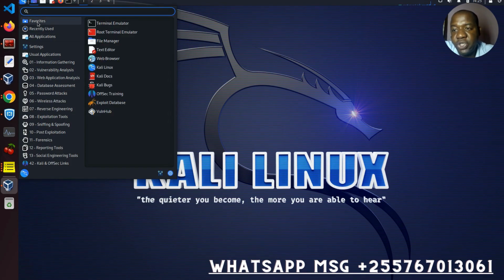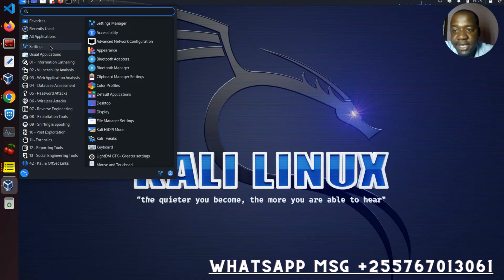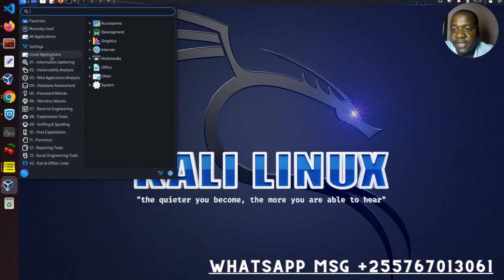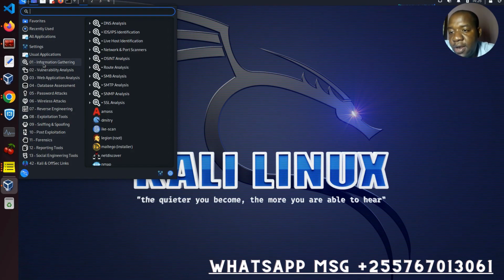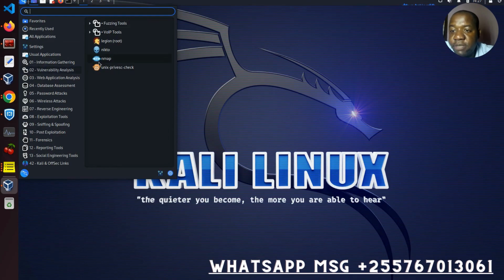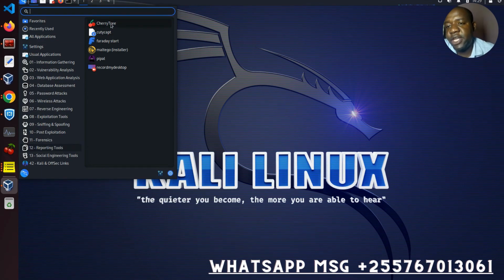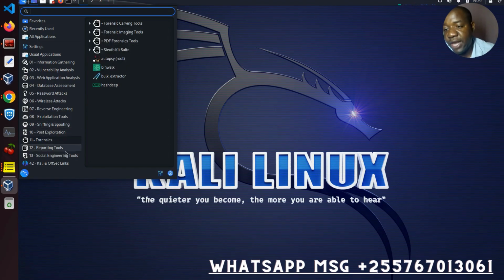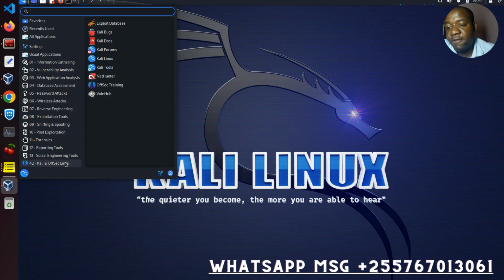Kali Linux Overview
In this video we gave a brief overview of Kali Linux and talked on modality of  this series so that we can make the most of the shared skills.